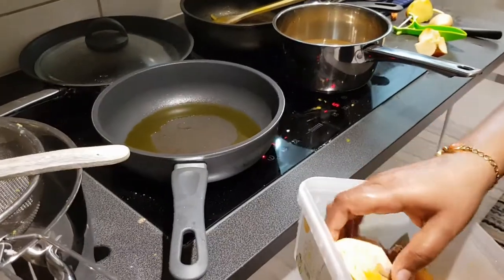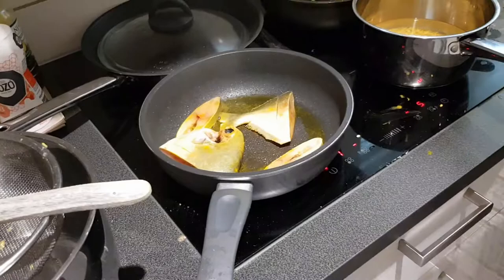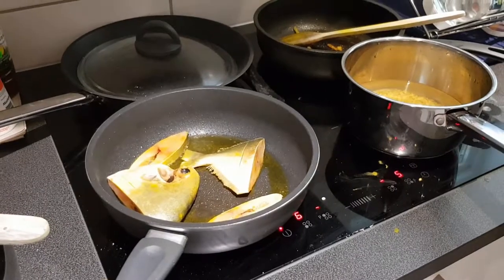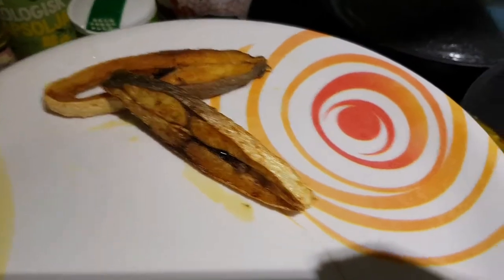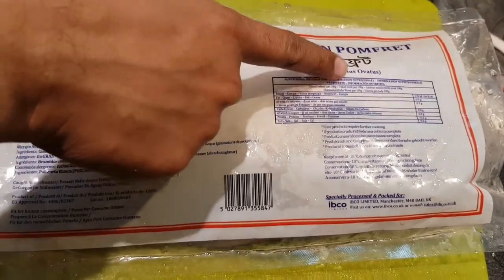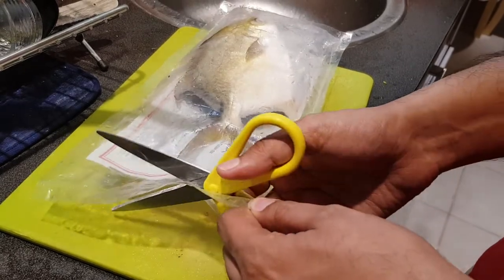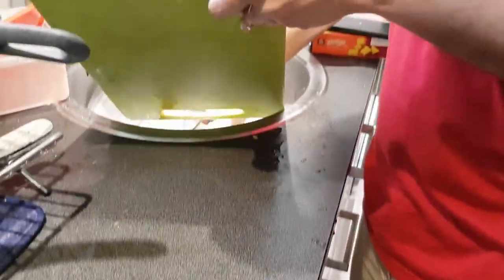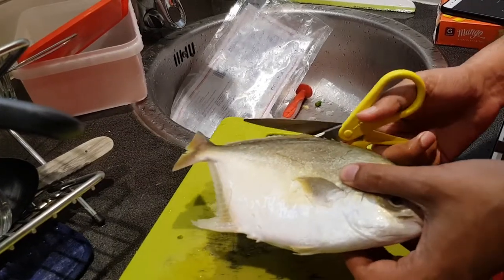Cutting and frying of Golden Pomfret fish in Gothenburg Sweden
Action Camera I prefer
Travel bags
winter jackets
Travel suitcase
Hello Friends,
We have many step by step videos about how to find jobs in Sweden, how to study in Sweden etc.

A short intro about myself:
I am a mechanical engineer living and working in Sweden from past 3 years. I work here as a CAE engineer in an automotive company. Before coming to Sweden I had 7 years of work experience in similar field. Apart from working in India (Pune city) I also have experience of working in France and Slovakia so based on my long working experience in Europe I have developed a good knowledge in different topics like immigration, searching jobs etc. I am not a professional immigration specialist but I will only help you based on my experience. Please forgive me if I make some mistake.

Short Intro about my wife:
She is a Civil design engineer had 3 years of work experience in India the after moving to Sweden she started learning Swedish language. In six months she got employed as a civil document and design controller.

There is no additional cost you have to pay on your purchases !

 this is a short video showing that we get all Indian fishes here in Gothenburg Sweden. Apart from this all Indian spices are also available. Hope you got some idea.